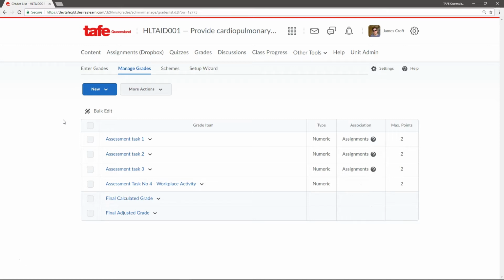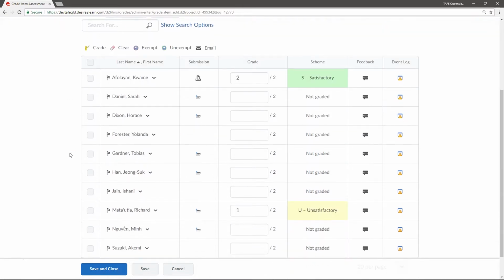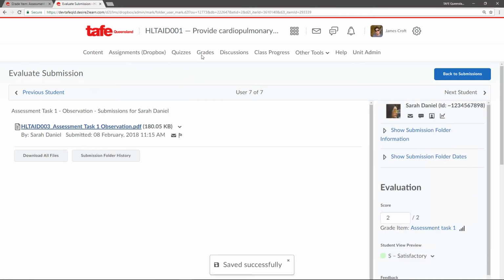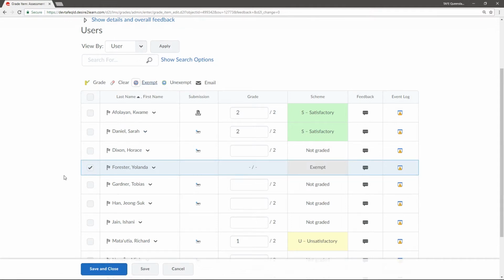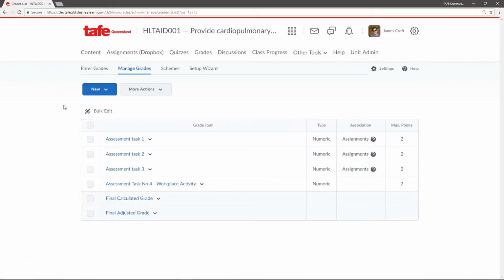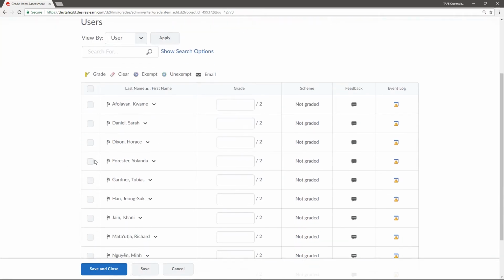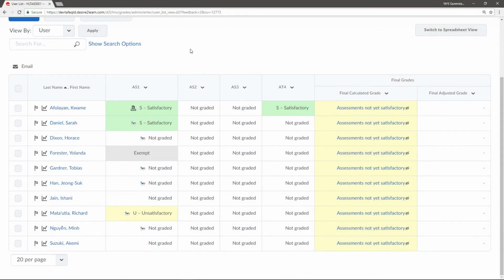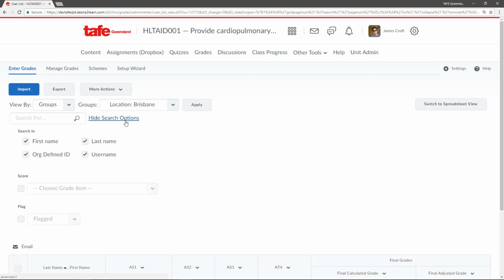Retired - Entering Grades - (See description)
***UPDATE*** This tutorial has been updated! You can find the new tutorial on the TAFE Queensland Panopto channel here: "The Grades tool"